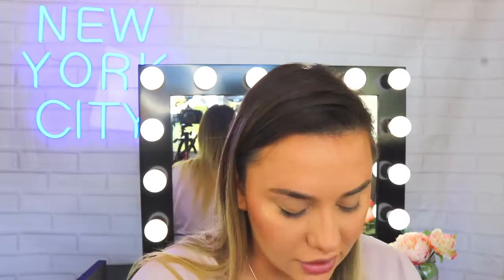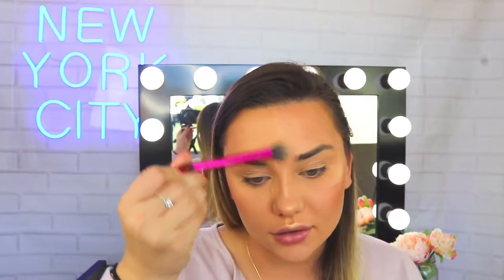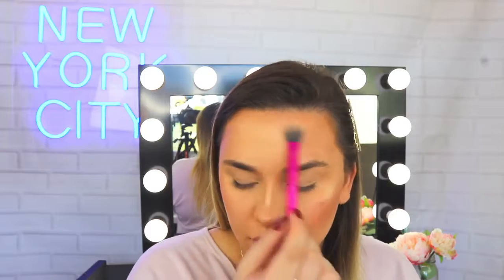Bronze Makeup Tutorial Glow Up For The Southern Hemisphere's Winter From THE MAKEUP LOFT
SIMILAR QUALITY WIGS MENTIONED WITH BANGS: Black Curly Wig Lace Front Wigs Mid-Long Bob Lace Front Human Hair Wig With Bang Womens Fashion Lady Anime Long Curly Wavy Bangs Hair Party Cosplay Full Wig Wigs 26" Long Straight Synthetic Resistant Wigs with Bangs Natural Hair Cosplay Black Brazilian Women Long Full Wig Bangs Wave Black Natural Looking Women Wigs ♪ Holy Grail Products ♪ Cleansers Bentonite Clay Apple Cider Vinegar Dr. Bronner's Tea Tree Dr. Bronner's Peppermint Organix South Theraneem Shampoo 100% Pure Burdock and Neem Scalp Shampoo Neem TeaTree Shampoo Bar by Obia Naturals Conditioner Yes to Carrots Yes to Cucumbers Organix South Theraneem Conditioner 100% Pure Burdock and Neem Scalp Conditioner Aussie Moist Trader Joe's Tea Tree Tingle Deep Conditioner LuvNaturals Step 3 Mixed Chicks Aussie Moist 3 minute miracle Knot Today Obia Naturals Curl Moisture Cream Cantu Shea Butter Leave In Cantu Shea Butter Leave In Natural Hair Cantu Shea Butter for Natural Hair Coil Calm Detangler Protein Aubrey Organics GPB Redken Smooth Down Butter Oils Sweet Almond Oil Styling KC Gel Gorilla Snot Obia Naturals Twist/Whip Butter Hollywood Activator Gel HOLY GRAIL Wild Growth Hair Oil Shea Butter Mix

From Maybelline New York Australia:  "Ready to glow up dry, dull winter skin? Yes 👏 you 👏 are 👏. Stam's radiant bronze makeup tutorial will get you rocking a sunkissed glow in no time (like you're not in the middle of a dreadful winter).  First up, let's get your base looking dewy. FaceStudio Primer Hydration and Dream Satin Liquid Foundation are the perfect duo to prep and illuminate the skin. Packed with hydrating serum and hyaluronic acid, your skin will be bathed in 12 hours of much-needed moisture!  To really make your bronzer go the distance, make sure your highlighting game is also on point! Dab some Instant Age Rewind Eraser Concealer under the eyes and along the T-zone then blend, blend, blend. This multi-tasking concealer also doubles up as an eyelid primer to make sure your eye makeup stays put throughout the day.  Now it's time for GLOW game.  😉  Welcome, Babellines! You’ve made it to The Makeup Loft – our ultra-exclusive digital destination for all things beauty. From the latest trends, designer looks and hot off the press products, our limitless lineup will show you how to make it like you’re straight outta New York. We show you how. Maybelline  brings you exclusive beauty and fashion tutorials with the Maybelline Experts Crew.  We take you behind the scenes! Be inspired by the hottest trends of the season, the latest looks from the runway, and find the right product for all your beauty needs.  Maybelline New York is the number one cosmetics brand* in the world, available in over 129 countries. By combining technologically advanced formulas with on-trend expertise and New York City edge, Maybelline New York's mission is to offer innovative, accessible and effortless cosmetics for every woman. The brand is currently the official makeup sponsor of Mercedes-Benz Fashion Week in New York City and 13 other fashion weeks worldwide.  *Source Euromonitor International Limited, Beauty and Personal Care 2016, Maybelline New York Consolidated Sales."